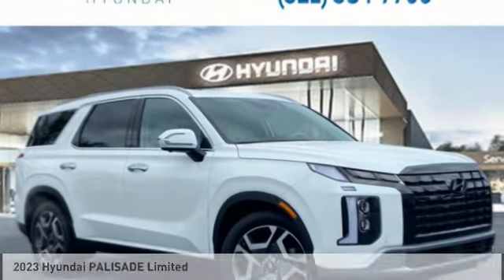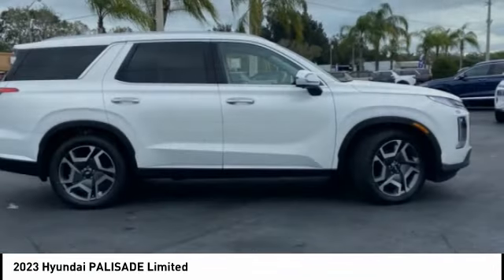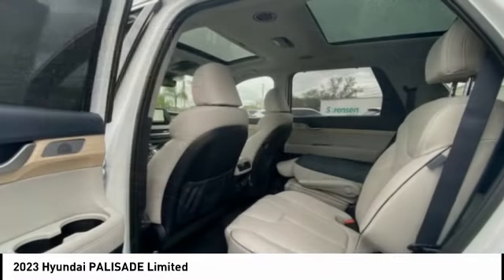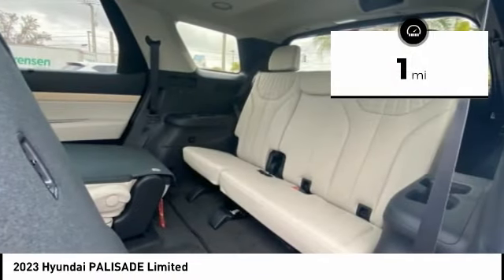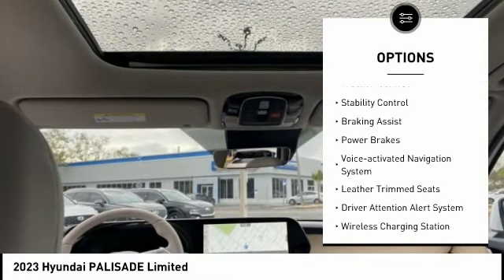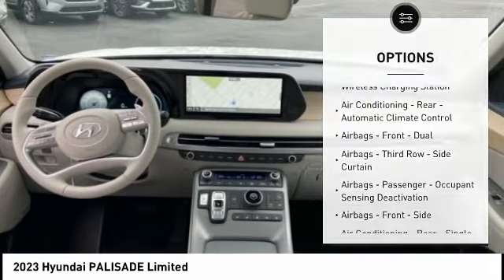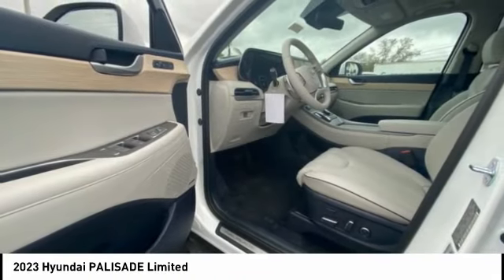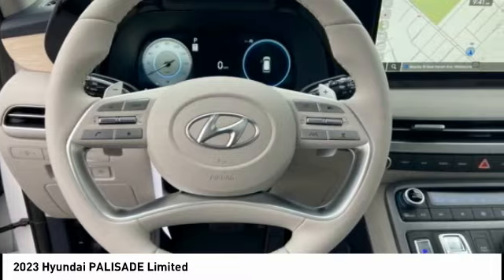2023 Hyundai PALISADE Melbourne FL H79702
2023 Hyundai PALISADE Limited